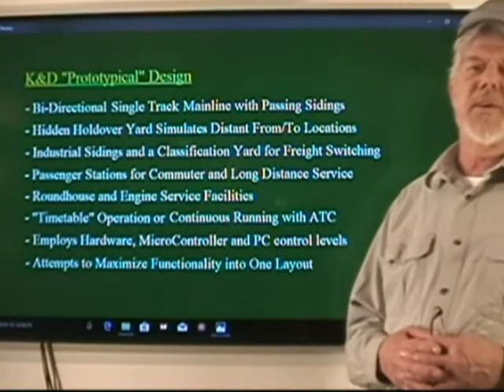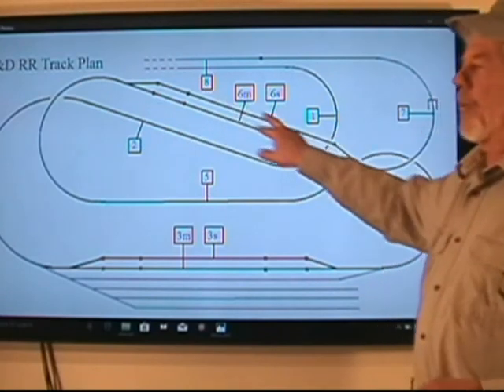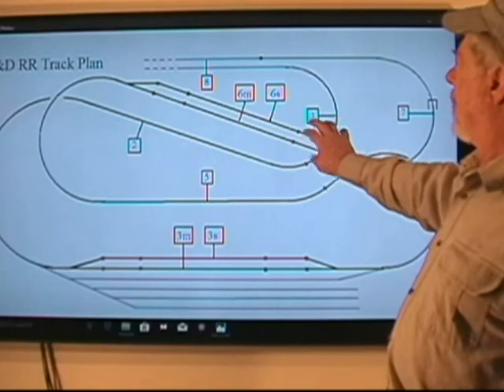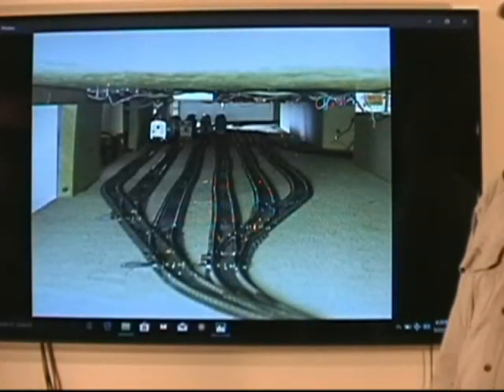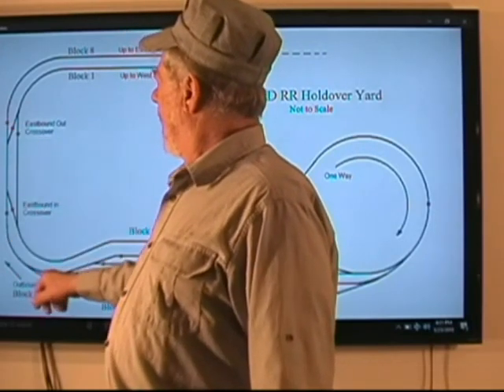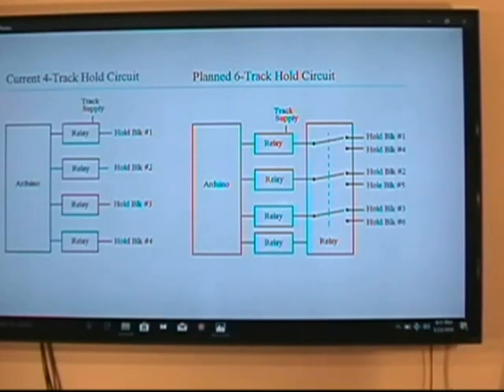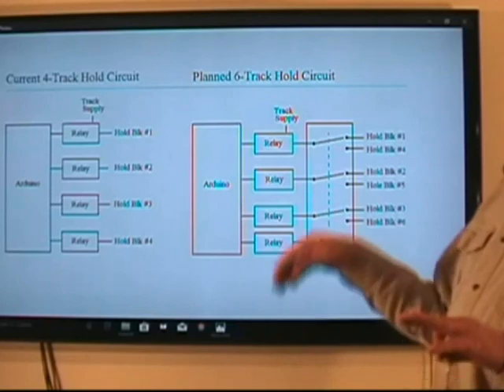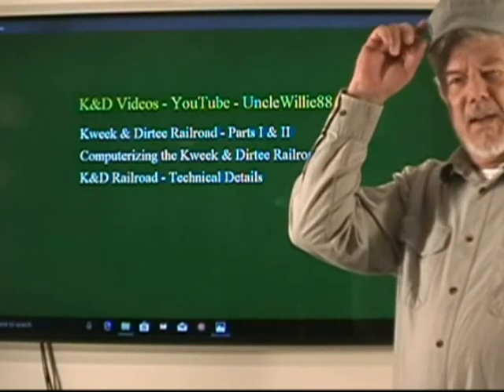K&D Model Railroad - Technical Details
A technical discussion of the K&D Model RR Control  Architecture
This gets down to the nitty-gritty design and computer control